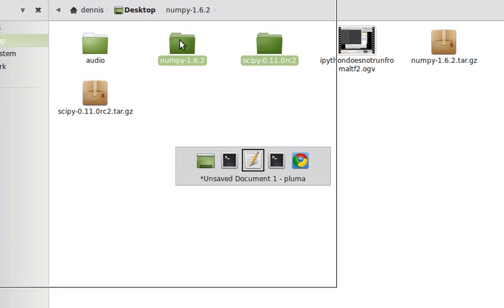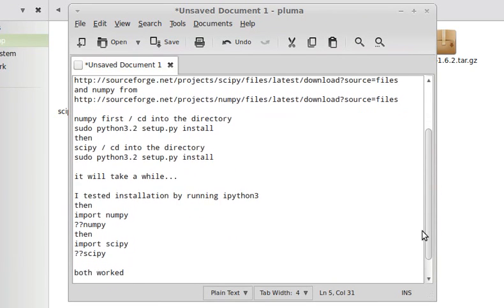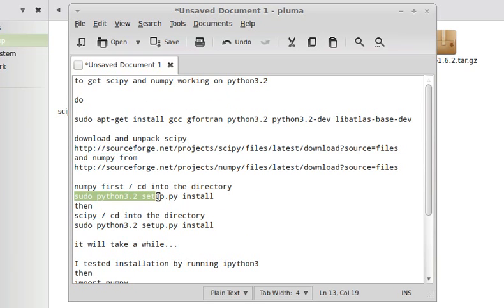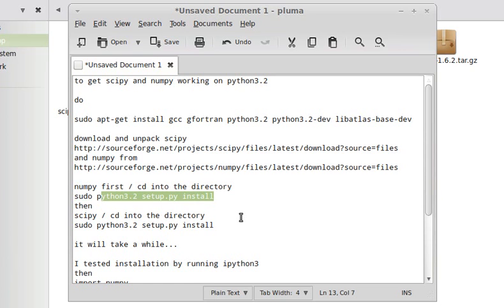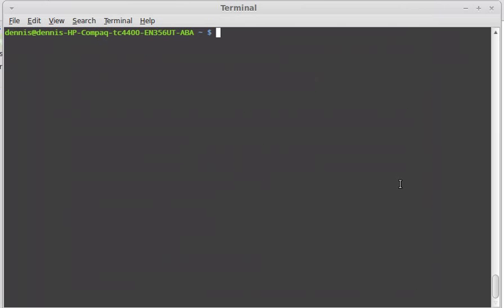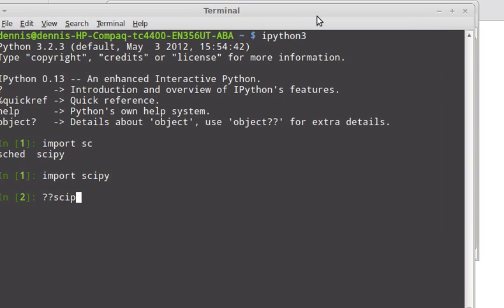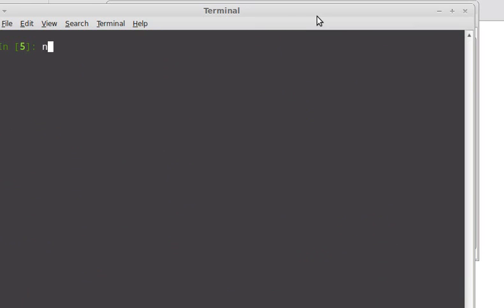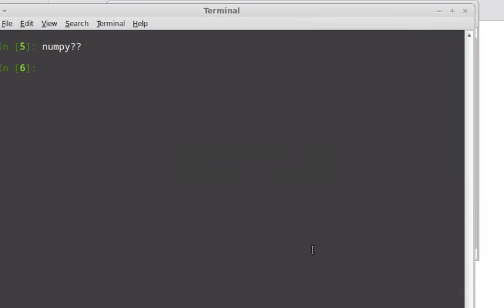How to get scipy and numpy working on python3.2 linux mint 13 maya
This process is mostly detailed but YSMV.
sudo apt-get install gcc gfortran python3.2 python3.2-dev libatlas-base-dev

numpy first / cd into the directory
sudo python3.2 setup.py install
then
scipy / cd into the directory

it will take a while...

I tested installation by running ipython3
then
import numpy
??numpy
then
import scipy
??scipy

both worked